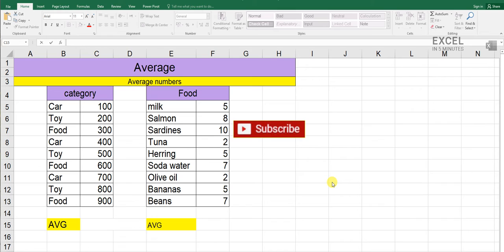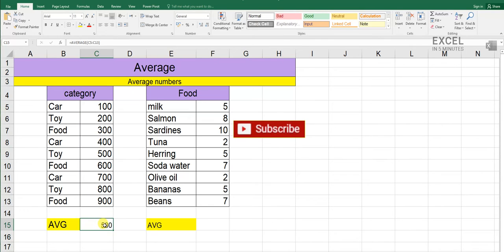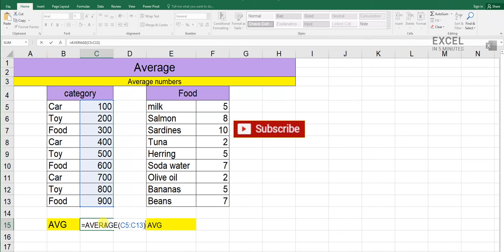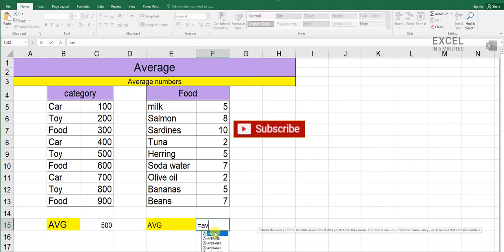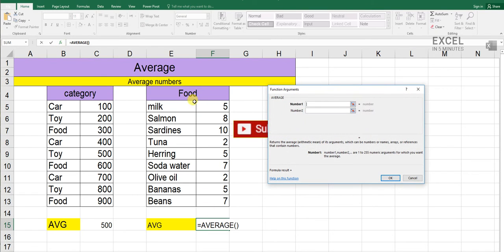Excel in 5 minutes-AVERAGE